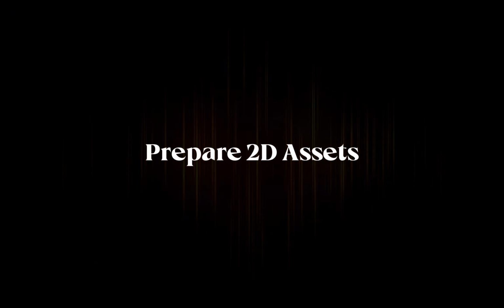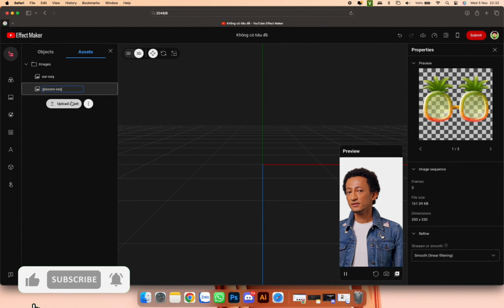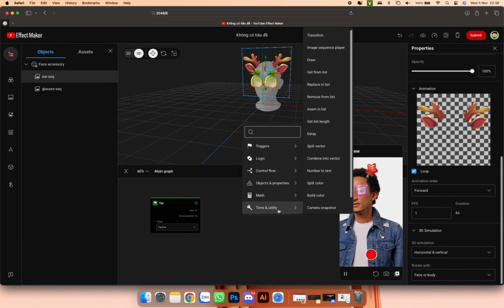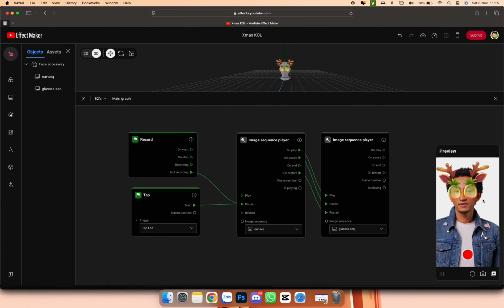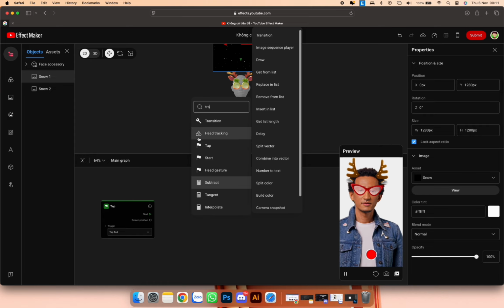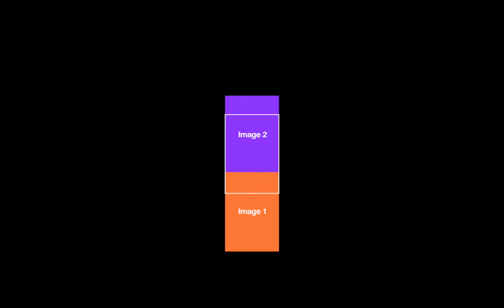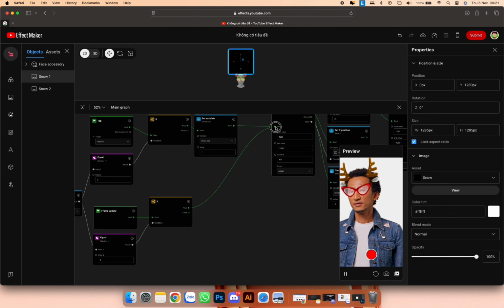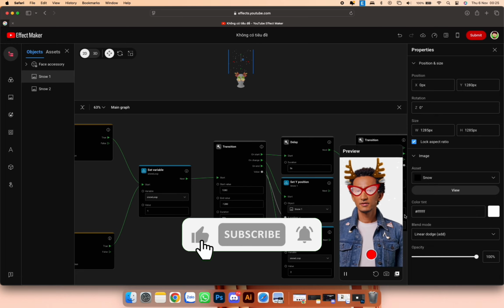How to Create a Christmas Video Effect with YouTube Effect Maker – Full Tutorial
In this full step-by-step tutorial, I show you how to use YouTube Effect Maker to create a stunning Christmas video effect for your YouTube channel. Whether you’re a beginner or experienced creator, you’ll learn …How to Prepare and import 2D assets, randomizer, control animation and more..

By the end of this video you’ll have a ready-to-use Xmas effect template and know how to customise colours, motion, transitions.

Here is Free Assets for practice.